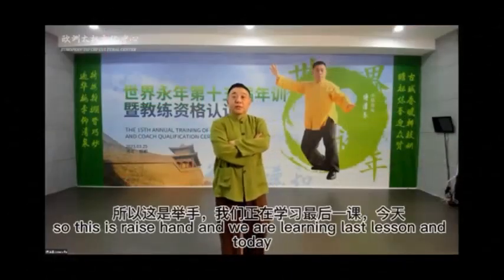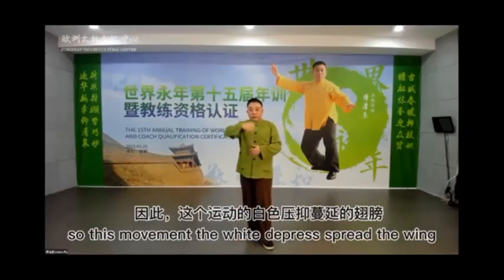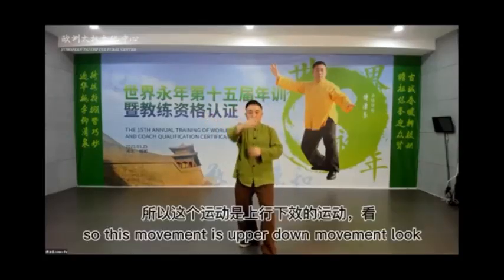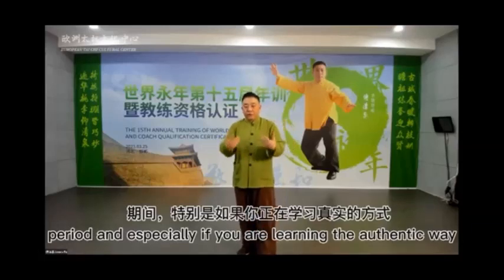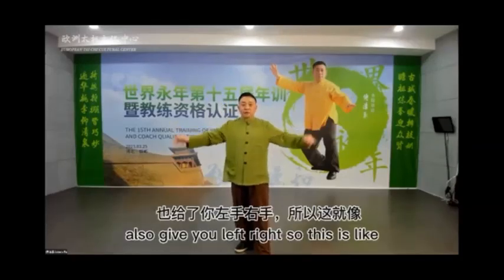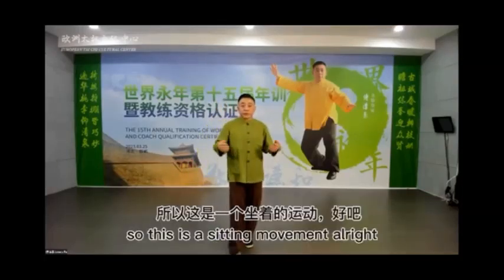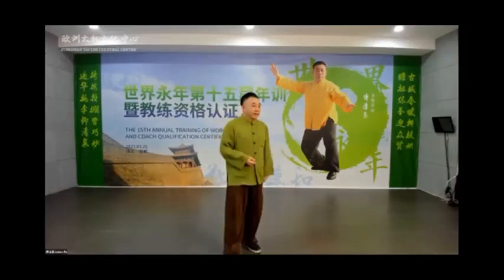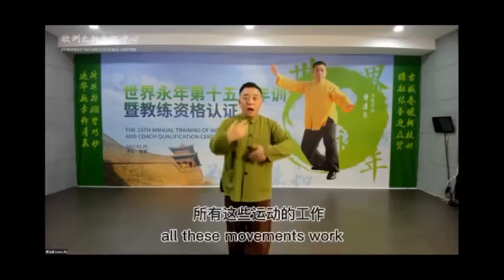5 MAESTRO FU QING QUAN CLASE MAGISTRAL EJERCICIO LA GRULLA BLANCA ABRE SUS ALAS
Extraordinaria clase del Maestro Fu Qingquan, en la que, con absoluta precisión y múltiples detalles, nos muestra la forma correcta de realizar este ejercicio, su aplicación, los puntos de energía, así como la diferencia con el Tai Chi Simplificado.

Primero nos muestra la técnica correcta de las piernas, luego los brazos y el cuerpo. Finalmente, la ejecución correcta del ejercicio completo.

ESCUELA DINAMIC TAI CHI ORIGINAL EXPUESTO CON CLARIDAD Y PRECISIÓN COMO NUNCA LO HAS VISTO